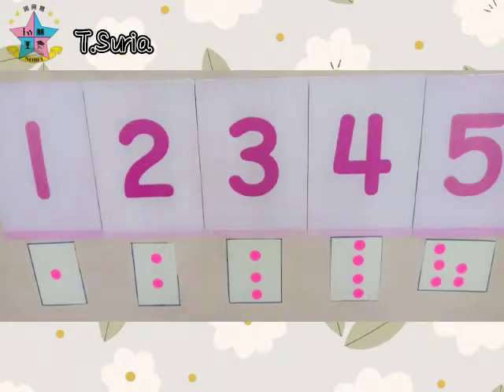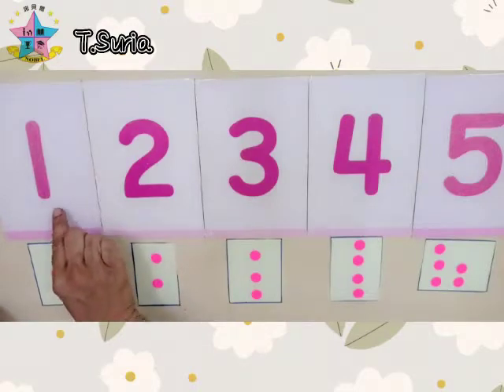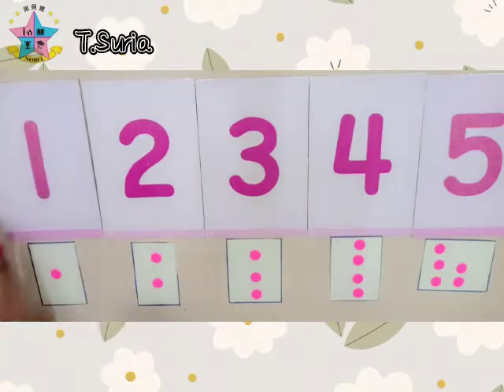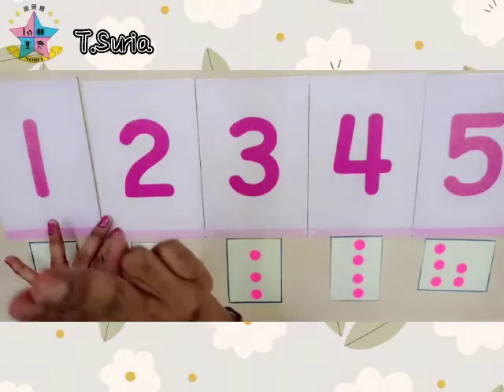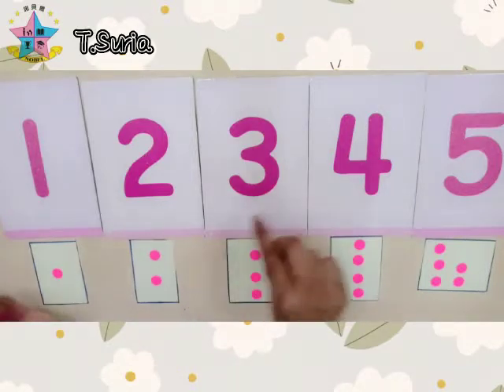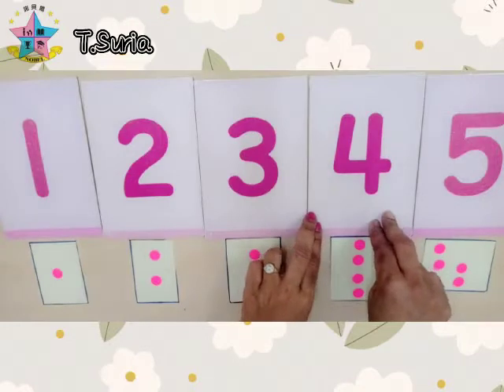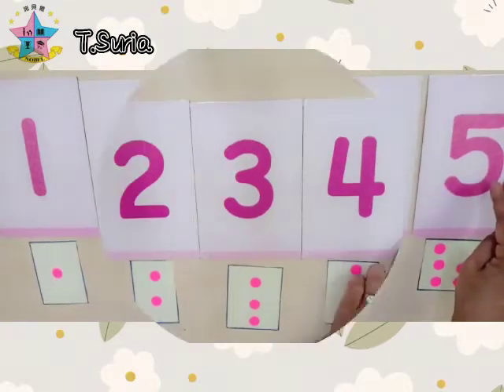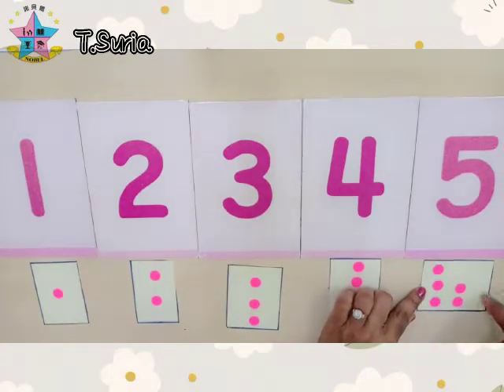3Years——Worksheet number 1-5